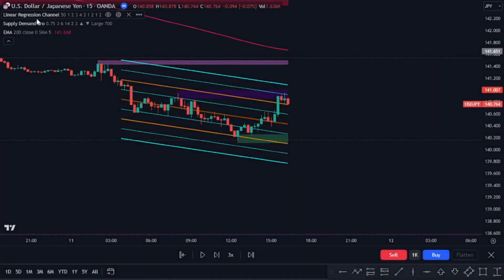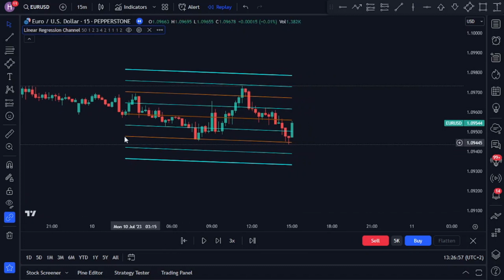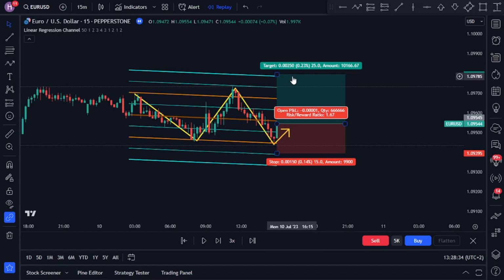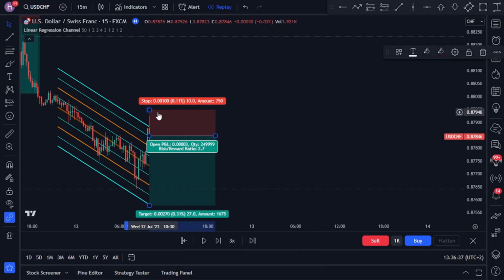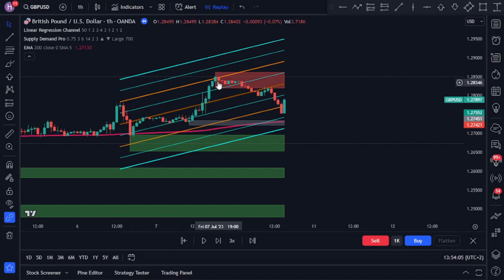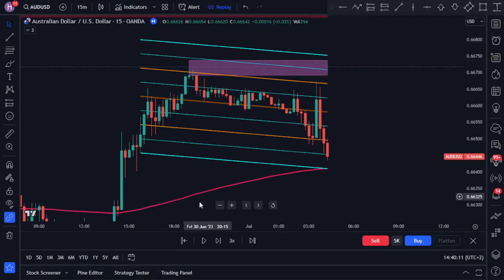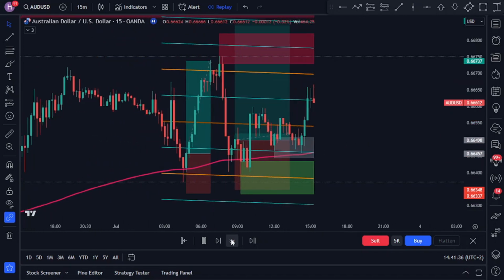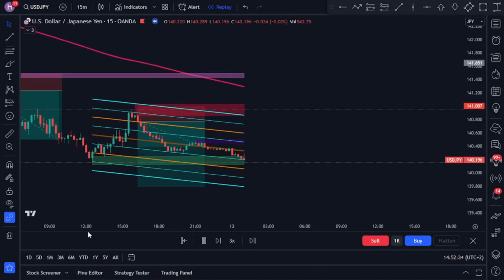How to find high-probability turning points - Linear Regression Channel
If your trading goal is high-probability turning points, click the video above to LEARN how to do so.

In this video, I will guide you through some real life cases using this tool, with Forex Trading Strategy Setup and Sell or Short Example. Giving you all aspects about this indicator in the clearest way.

If you already have a trading system that works for you, great. No need to change your system. Linear Regression Channel indicator complements your current trading system:

-Show you all the DYNAMIC support and resistance lines in real time

-Scan high-probability turning points on all time frames

-Useful for new traders, and works even better for experienced traders.

If you have any questions regarding the Linear Regression Channel indicator above, then

00:00 Linear Regression Channel
01:14 Buy Trade
03:35 Sell or Short Example
05:00 Forex Trading Strategy Setup
05:46 GBP/USD 150 pip Trade
07:18 More Trade Examples
09:17 USD/JPY Sell
10:39 TV Champ Promotion